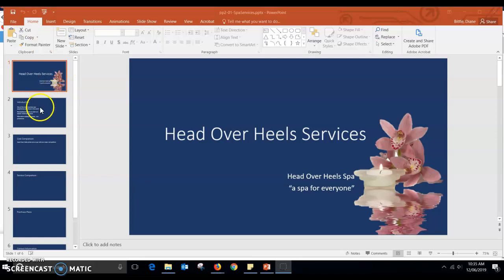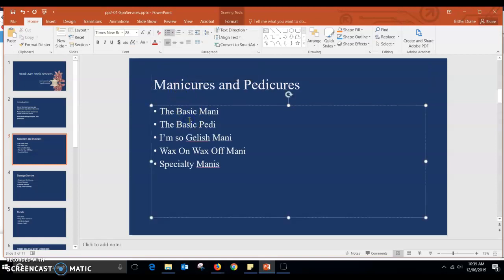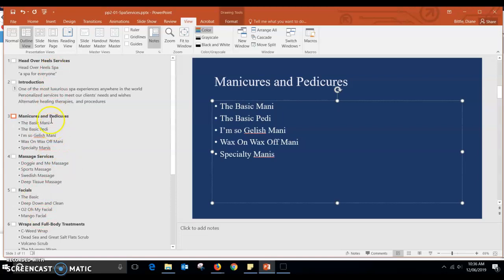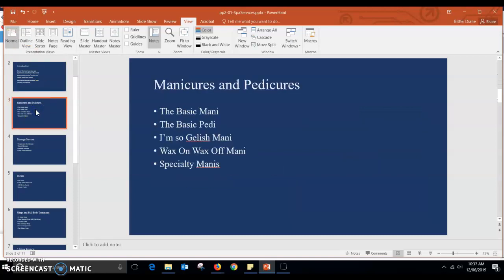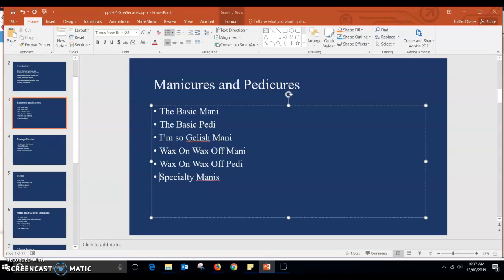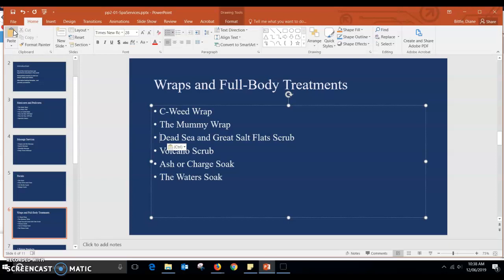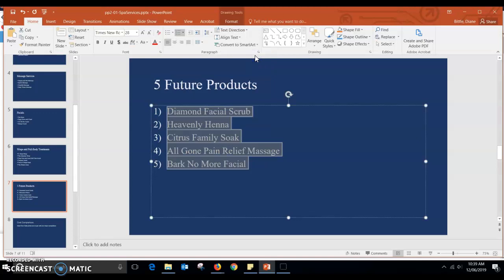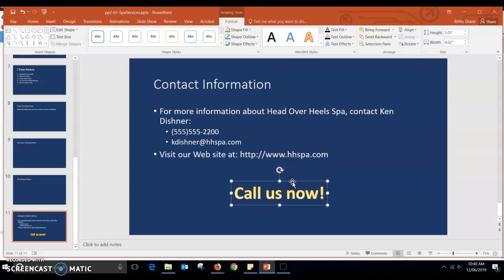Import outline, cut, copy, paste